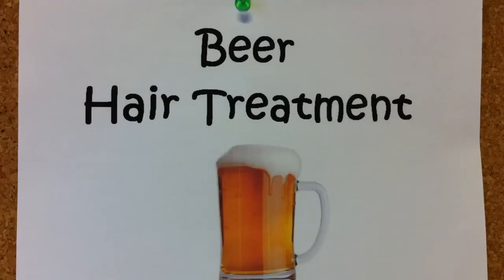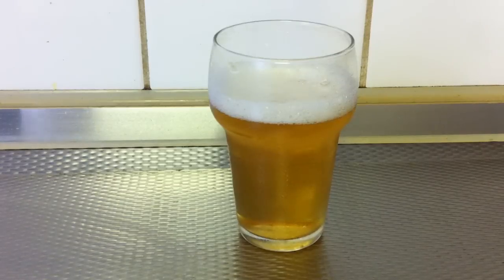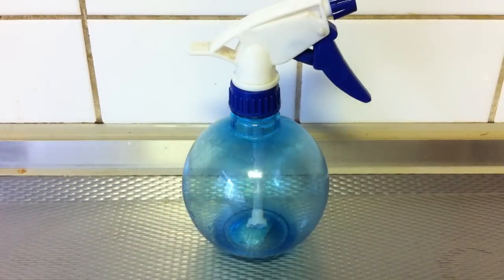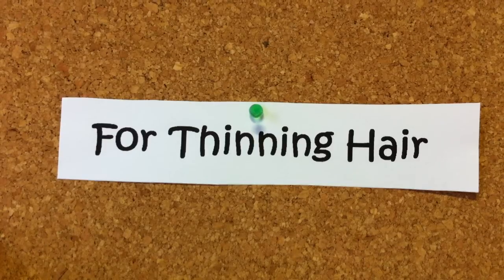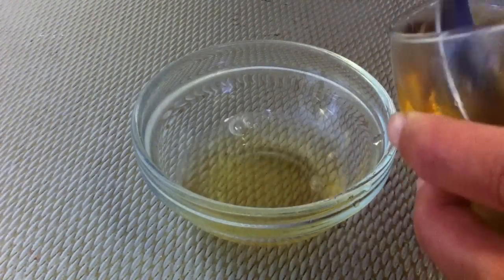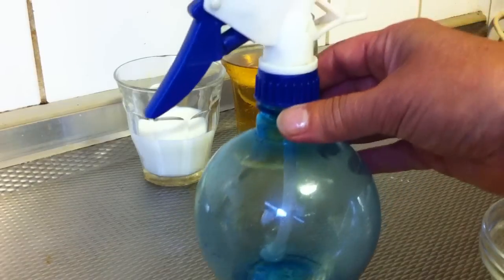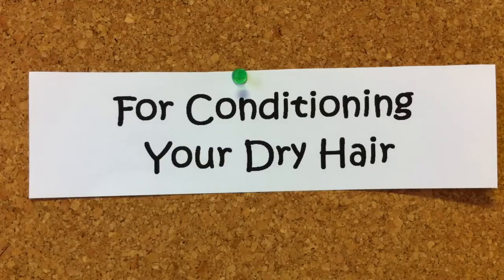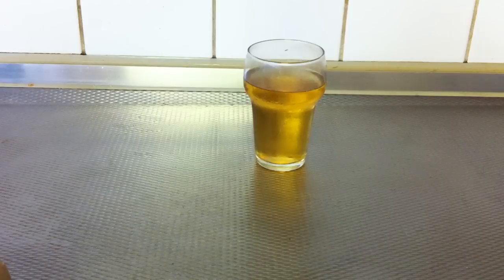Beer Hair Treatment - Natural Cosmetic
The beer hair treatment can be used for thinning and drying hair. This natural cosmetic is rich of protein and vitamins.

To find out more ways on how to freshen up your looks visit us on our channel

If you also want to earn money by making videos then check out ClipFlip